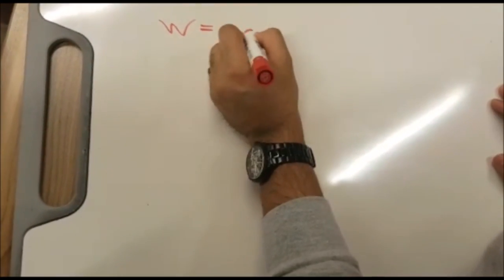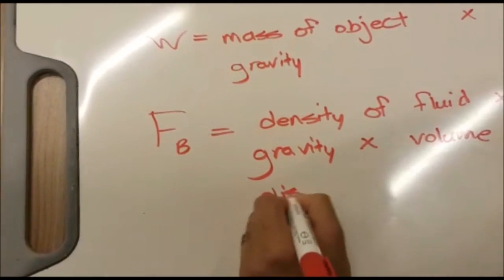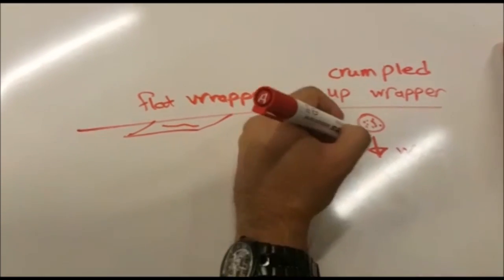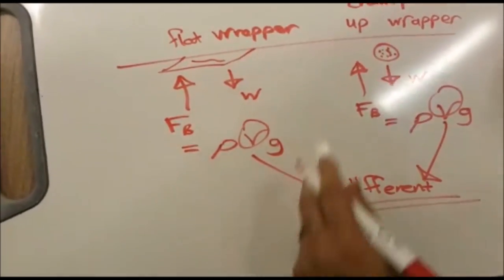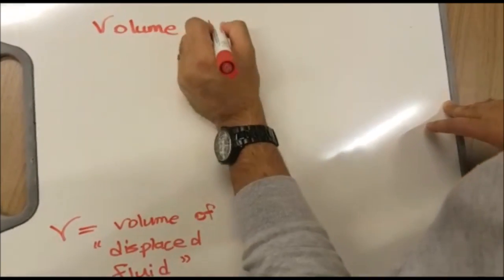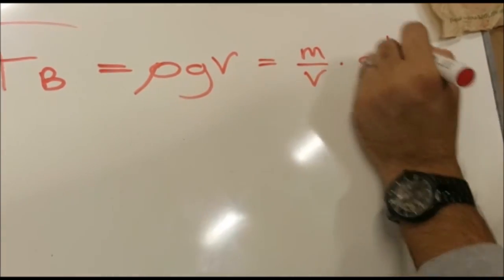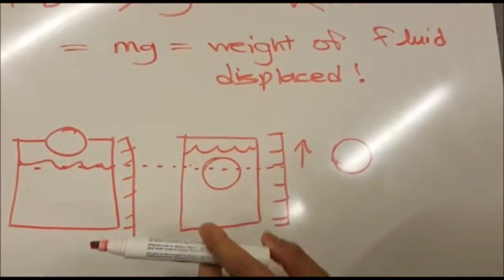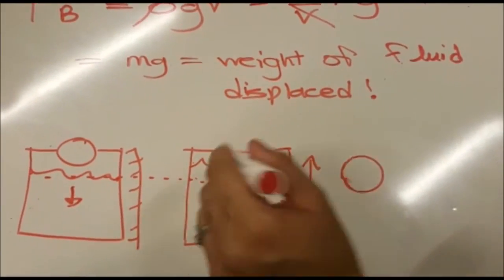Buoyancy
The effects of buoyancy as seen through a real-life scenario.